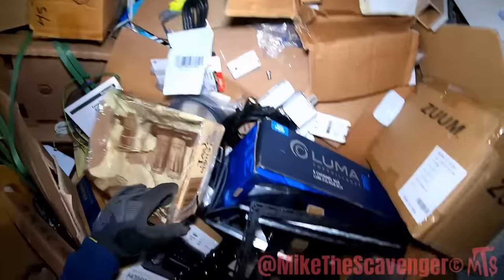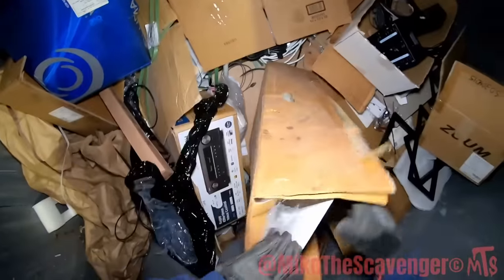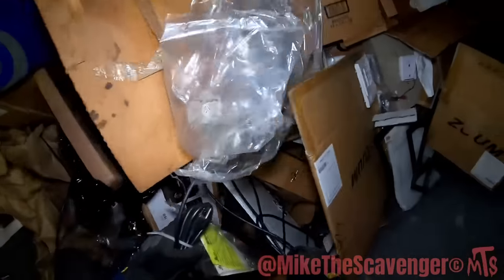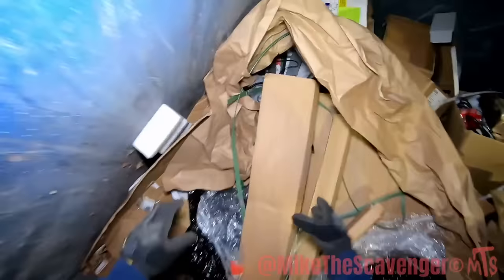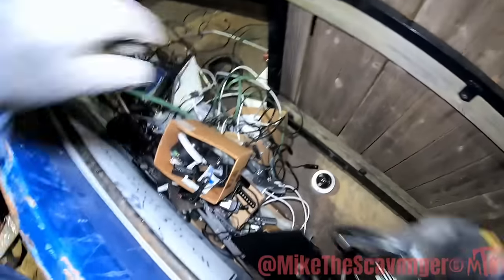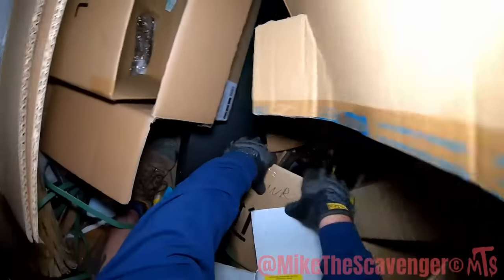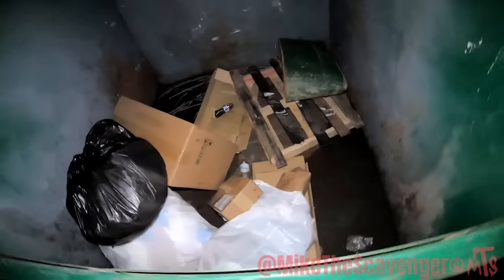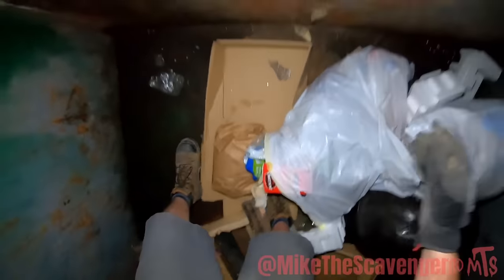Dumpster Diving "Have You Ever SEEN SUCH A THING?!"